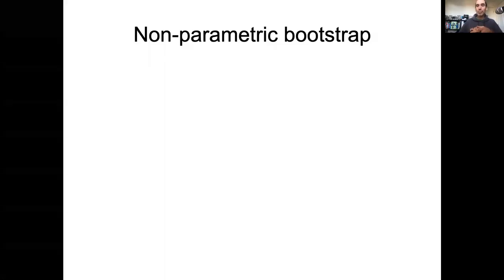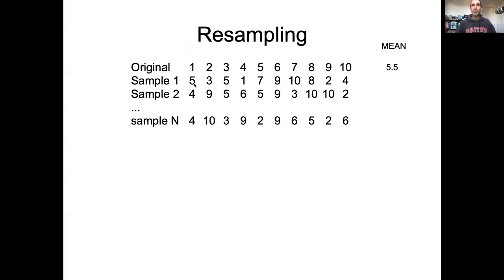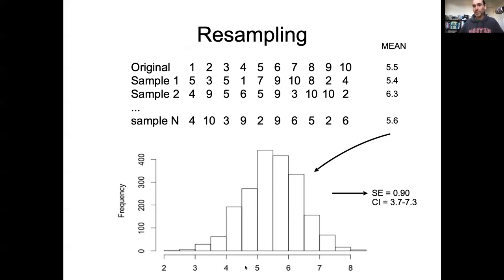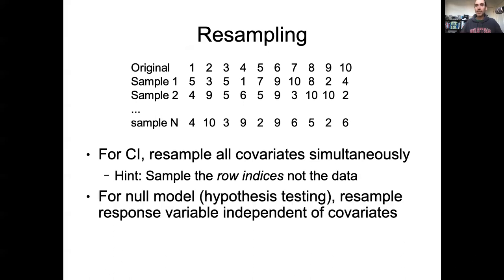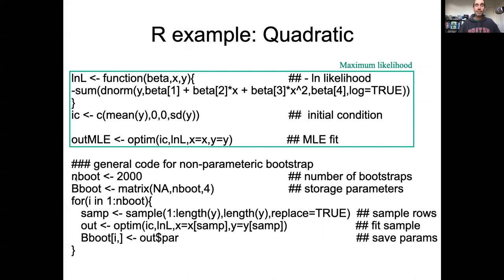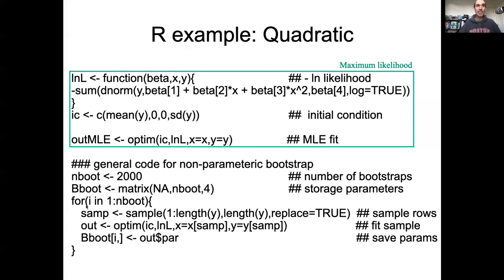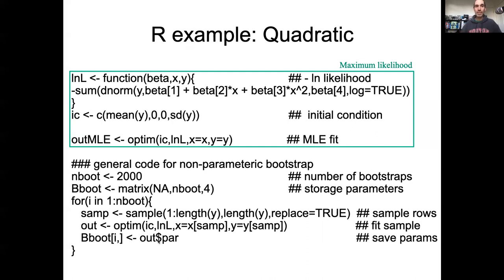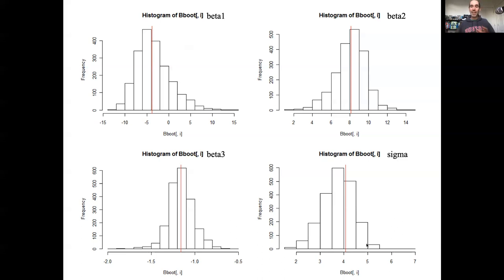EE375 Lecture 14c: Non-parametric Bootstrap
Covers the basic concepts of nonparameteric bootstrapping, resampling, and how to implement them in R